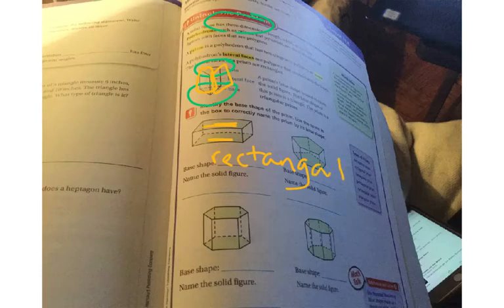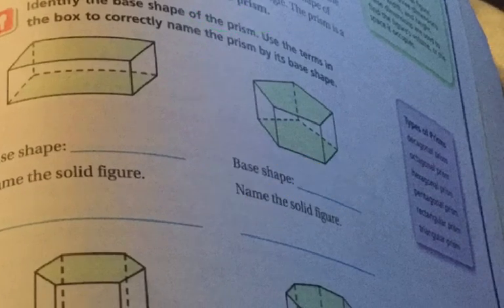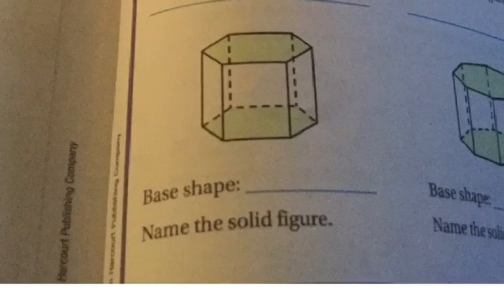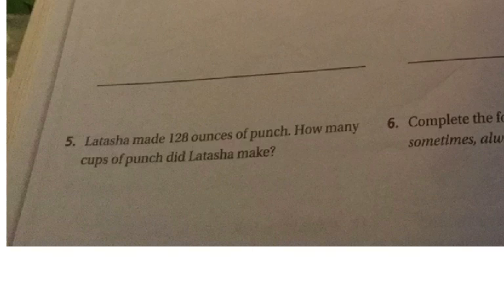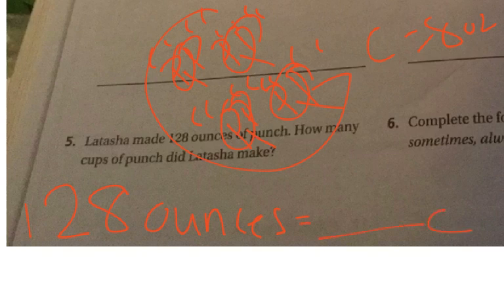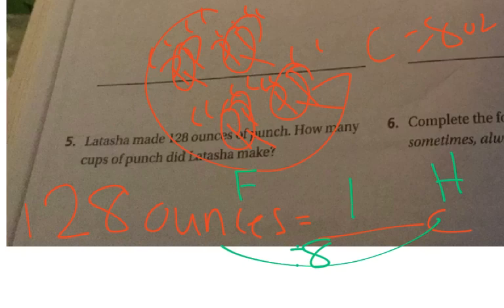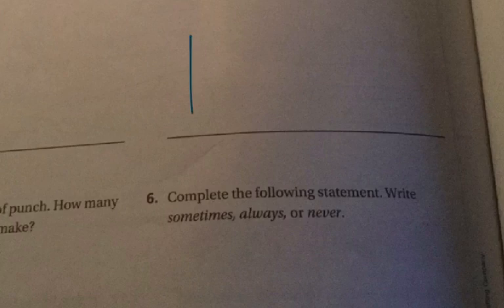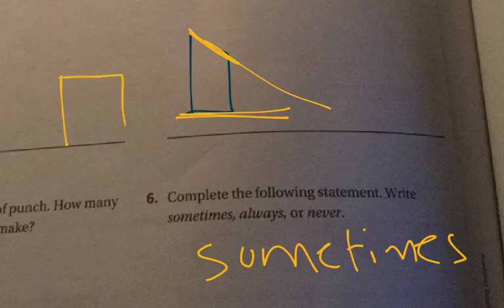Chapter 11 Lesson 4